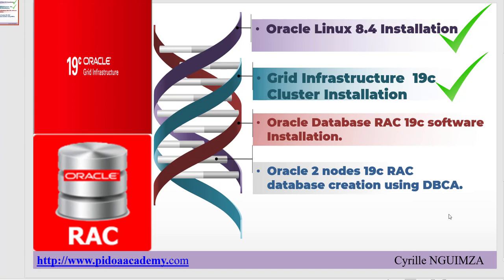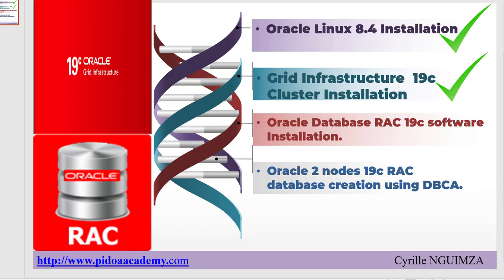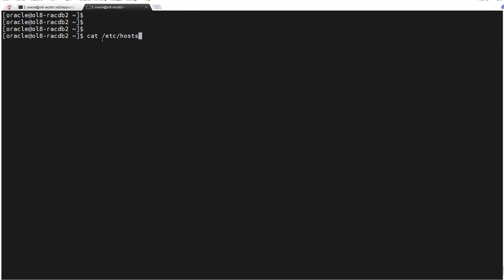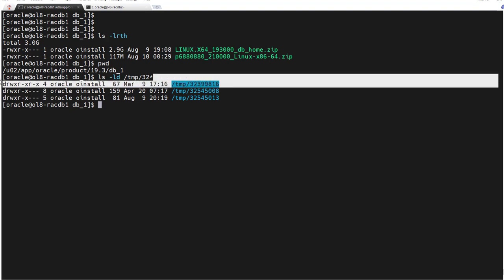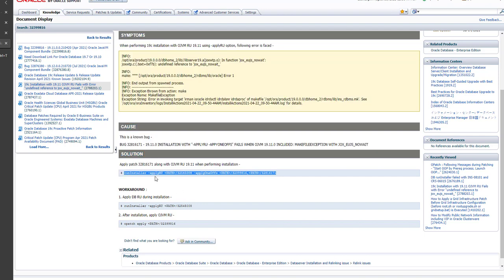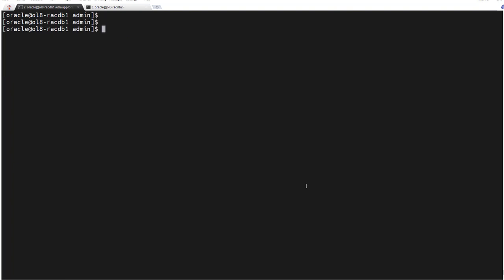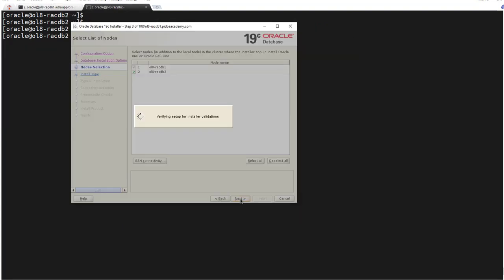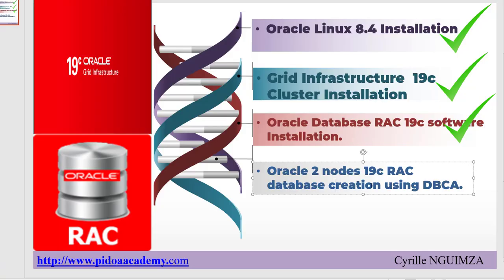Oracle RAC 19c Software Installation on Oracle Linux 8.4 (Step By Step Process) || Virtualbox 6.1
In this video I’ll show you the step by step process of Oracle RAC 19c software installation on Oracle Linux 8.4

Oracle Linux is an enterprise Linux server operating system built on the same code which is used by RedHat Enterprise Linux. The core difference is the branding and touches which have been given by Oracle to improve the performance of the Oracle Linux. It is free to download and distribute.

Steps 🢂

04:03   Starting the 3rd step - Oracle database RAC 19c software installation
07:31   How to download OJVM RU patches
12:32   Applying 19c release update
12:55   Select software only installation
13:00   Select RAC installation option
13:51   Select database edition
13:56   Select Oracle base and Oracle Home installation directories.
14:05   Root script execution configuration
14:07   Perform prerequisite checks
15:02   Summary
15:04   Start the installation
16:20   Successfully install the Oracle RAC 19c software

Or,